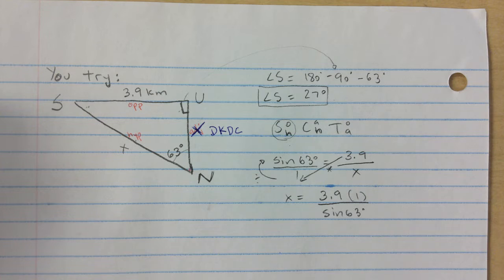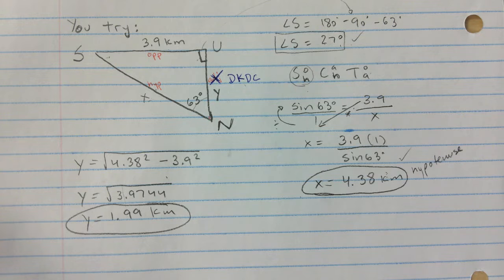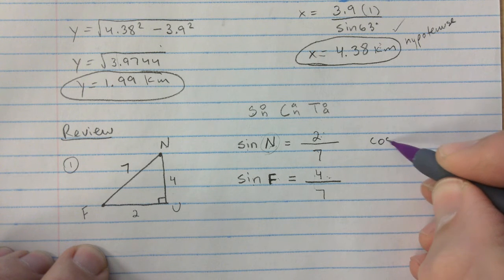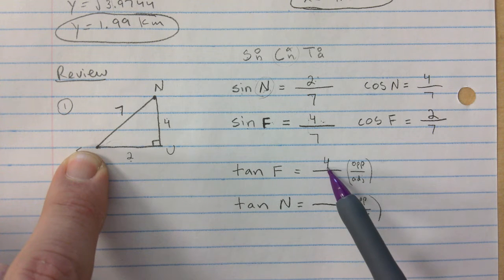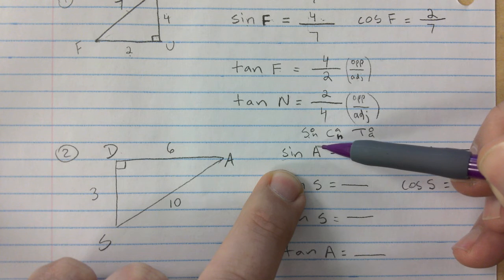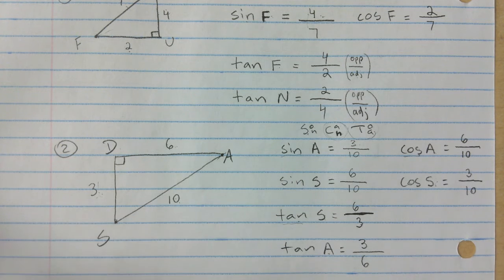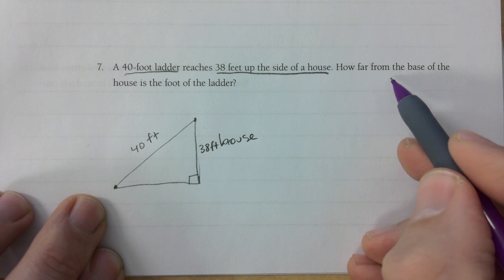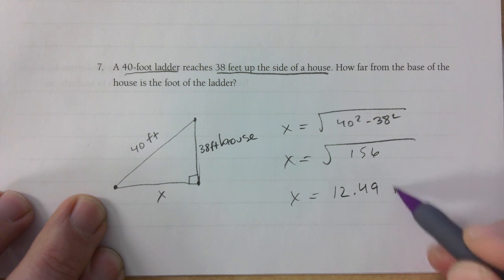ESMR2S TRIG SOLVING TRIANGLES & Review